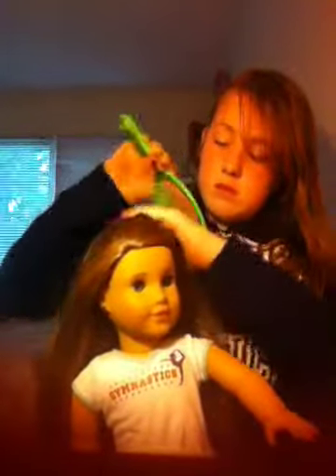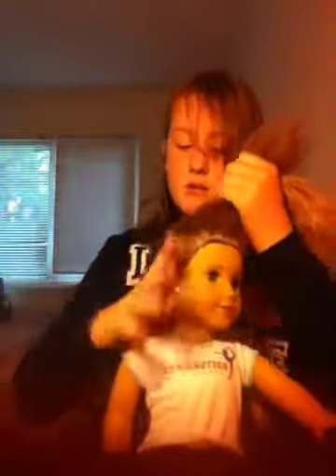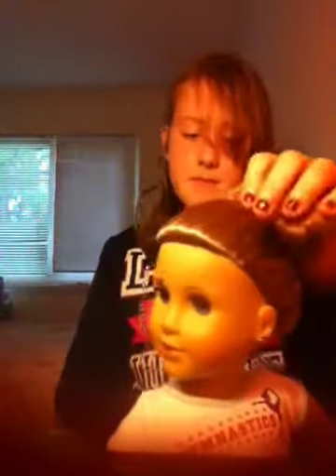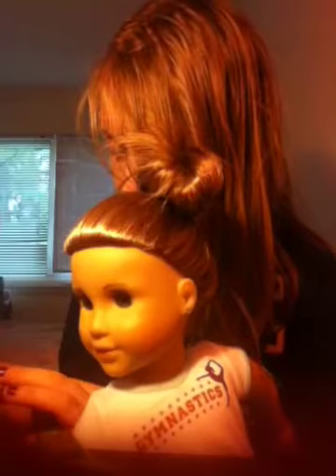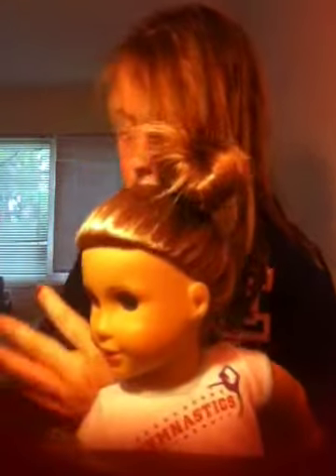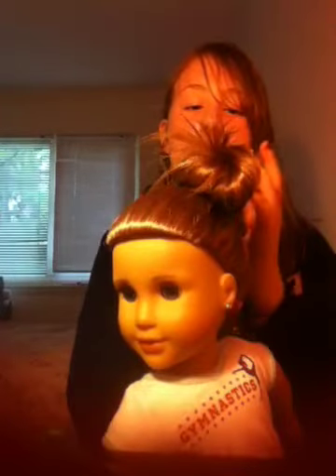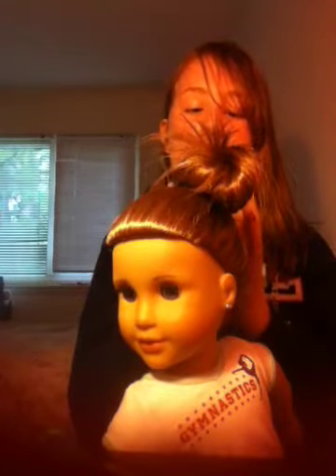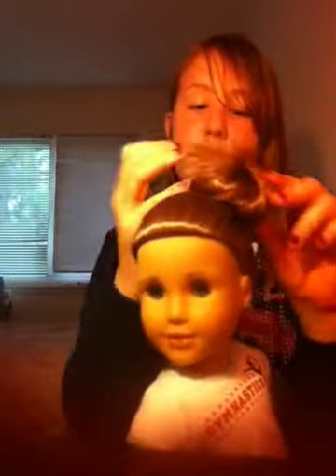How to do a gymnast bun